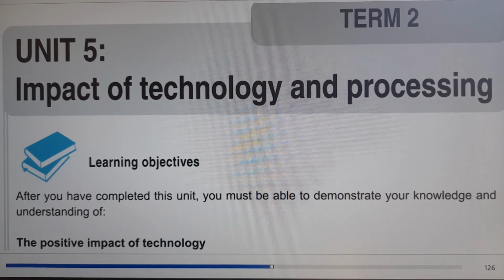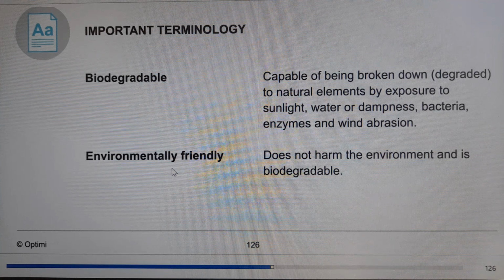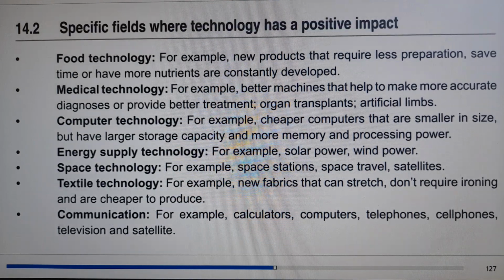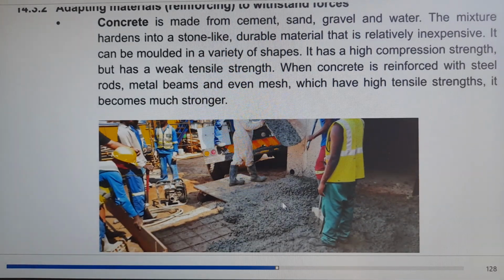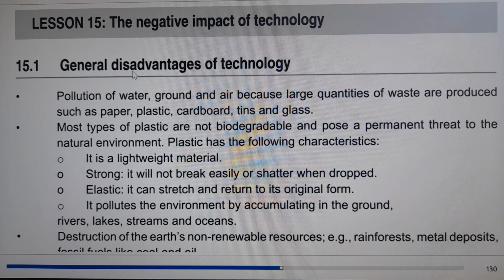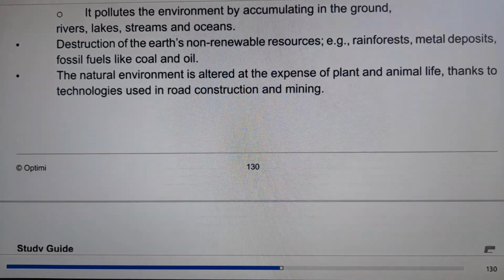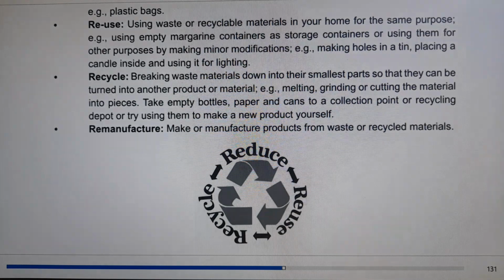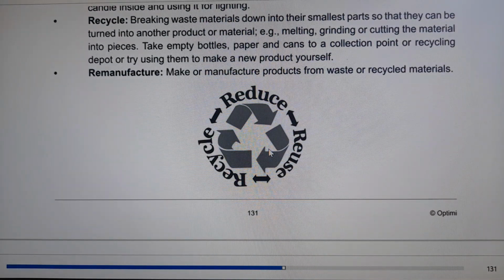G8 TEC : Impact of Technology